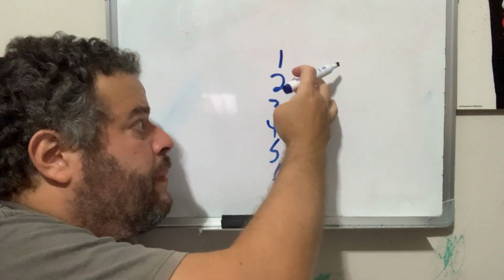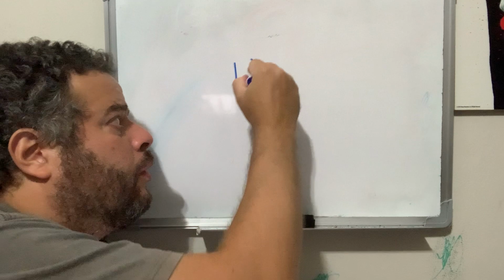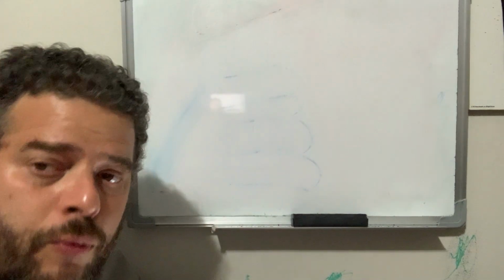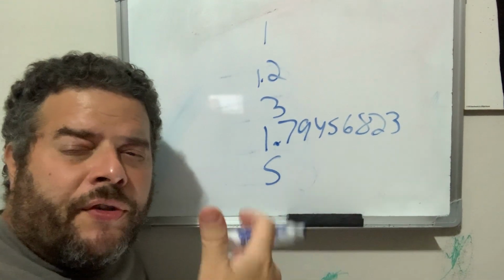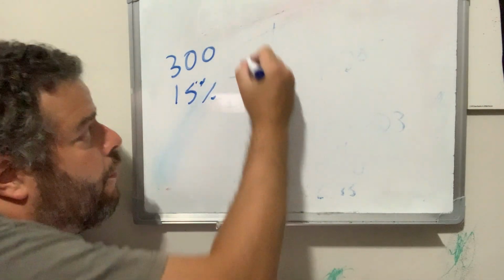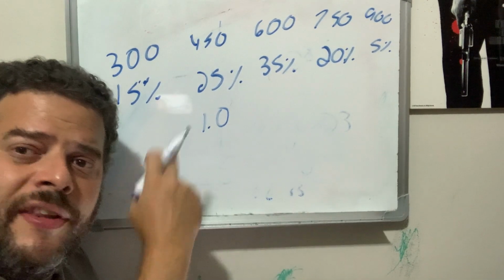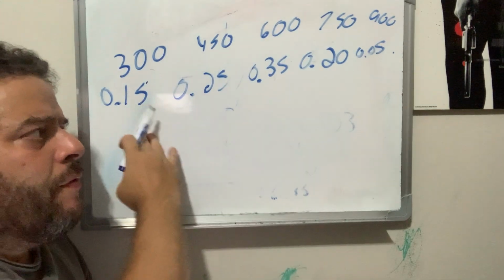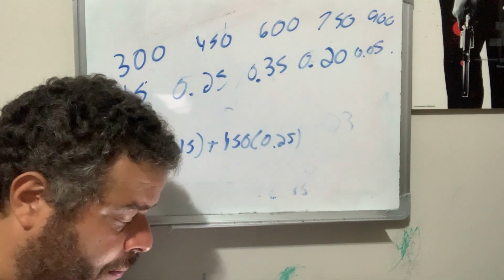6.1 Continuos Vs Discrete Variables